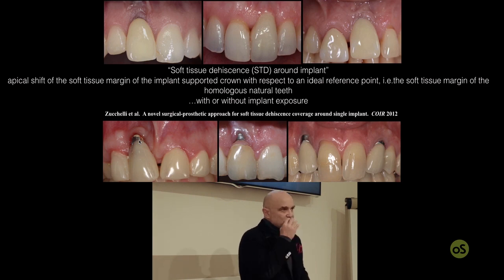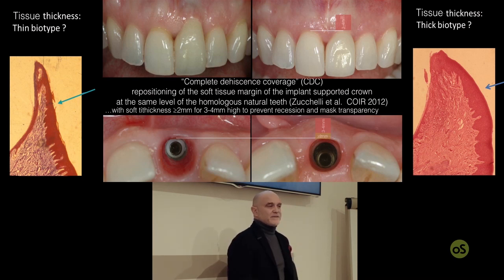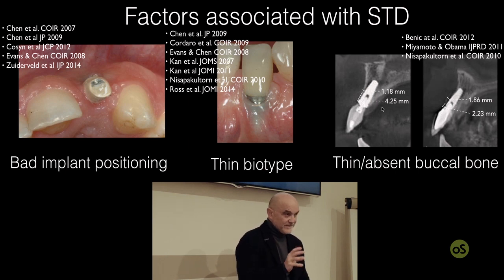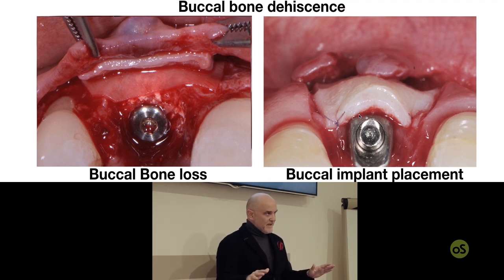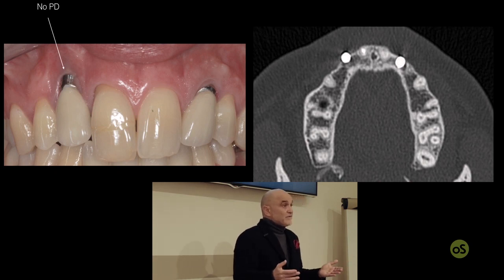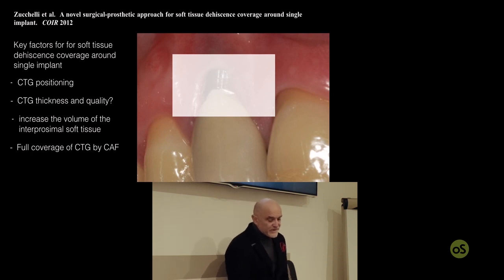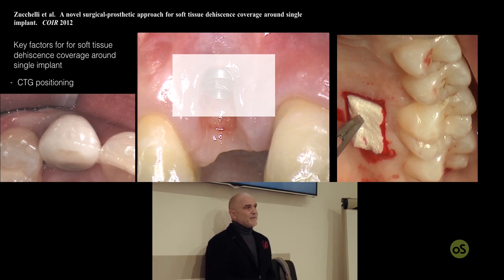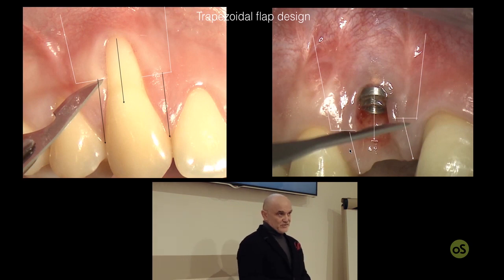5 Complete Dehiscence Coverage around implants~1